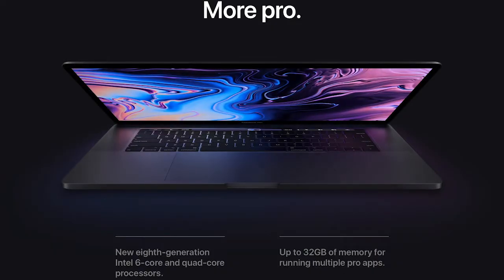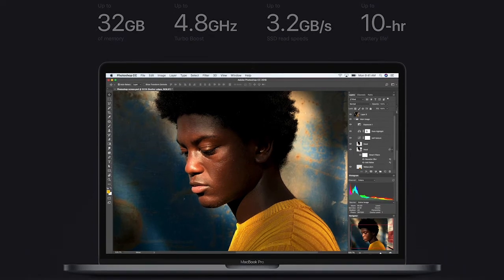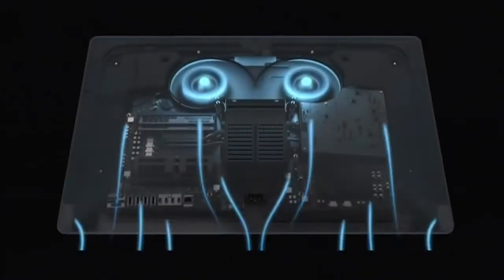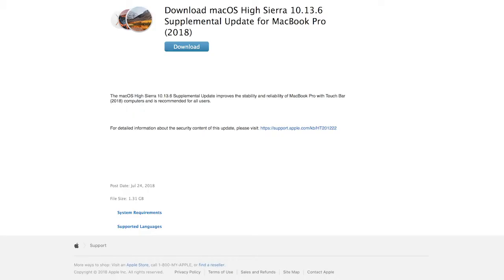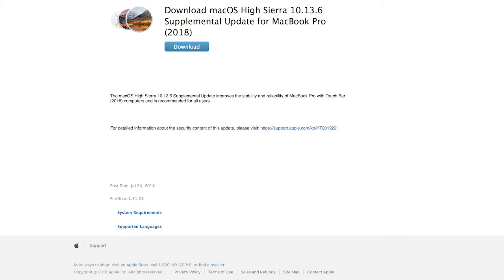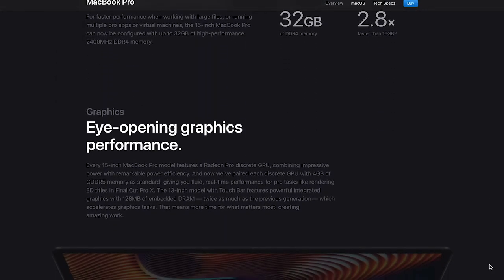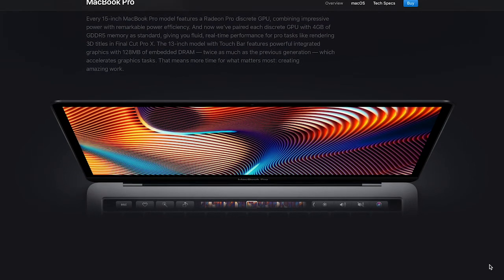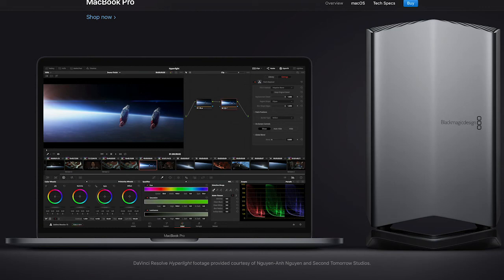MacBook Pro 2018 Throttling Issue Resolved via Software Update!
It looks like Apple have taken some action on the Macbook Pro Throttling issue that has affected the latest range of their laptop computers.

A number of tests were conducted that demonstrated clearly that both the i9 and i7 versions of the Macbook Pro would experience a drop in processor speed during high end tasks such as video editing in Adobe Premiere and Apple Final Cut Pro.

Apple have announced that they have provided an OSX update which will patch the software that is causing this throttling of the CPU.

So if you have already purchased a new Macbook Pro or if you have been considering purchasing looks like this issue has been fixed.